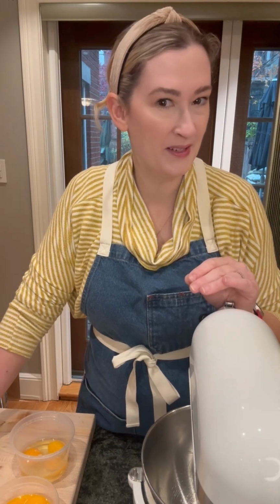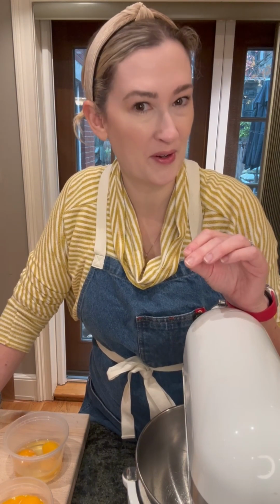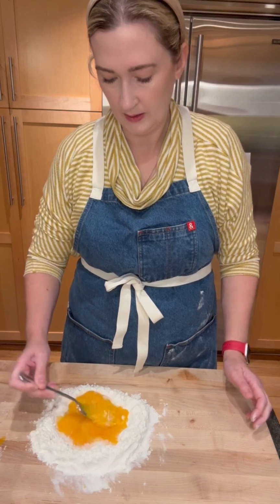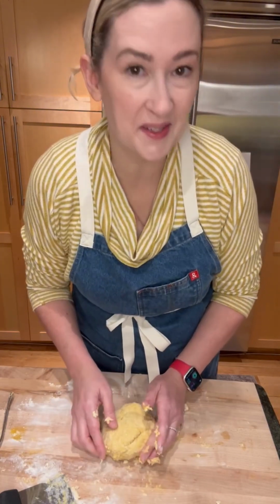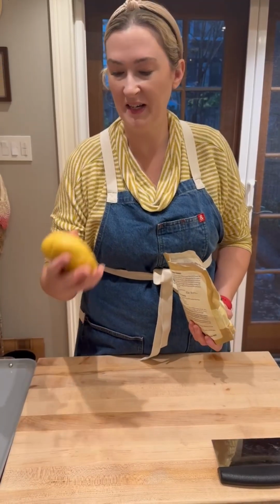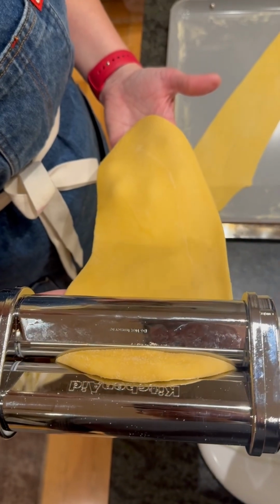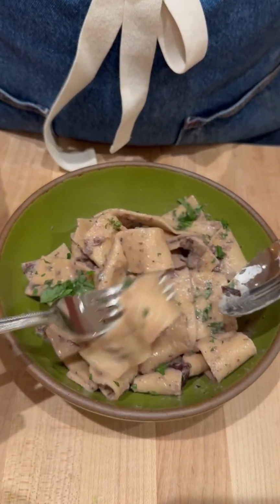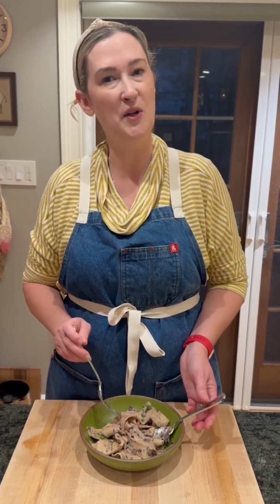Pappardelle Al Radicchio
Have you ever had a dish that you wanted to eat again and again and wanted to try making? That dish for me is Pappardelle al Radicchio.  On a girls' trip with my mom and sister to Italy, we found this gem of a restaurant in Venice. The owner, dressed in a chef’s apron, still works in the kitchen where you find his traditional dishes. This hearty pasta dish had a creamy, rich sauce with a slight bitterness from the radicchio. It was a dream… I hope you get in the kitchen with your friends and family and make this delicious dish. Enjoy!